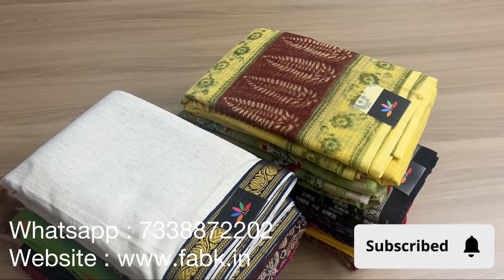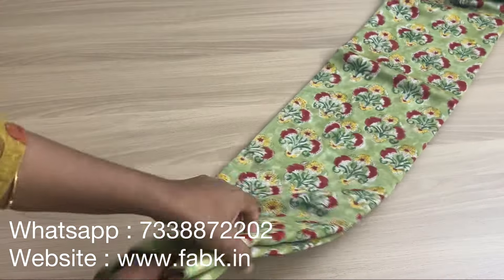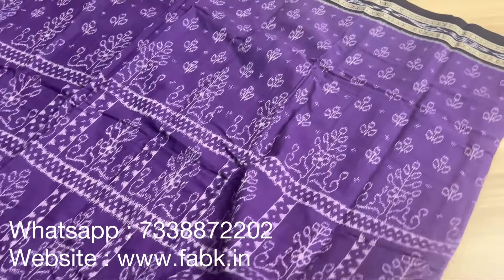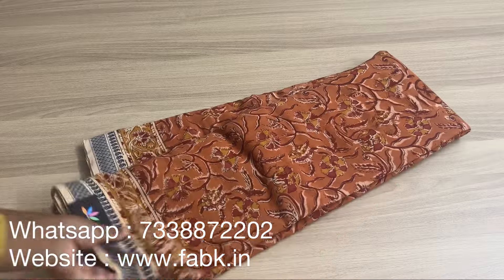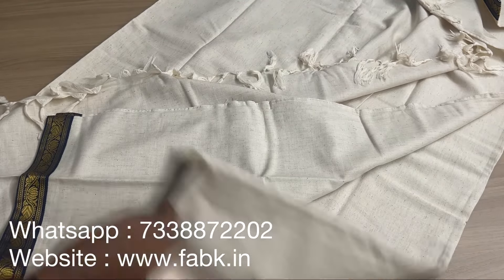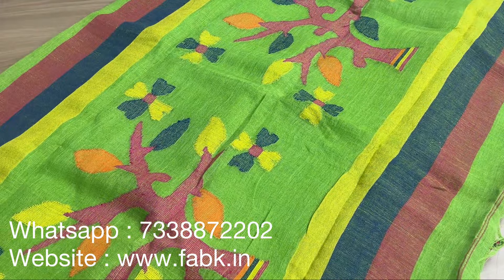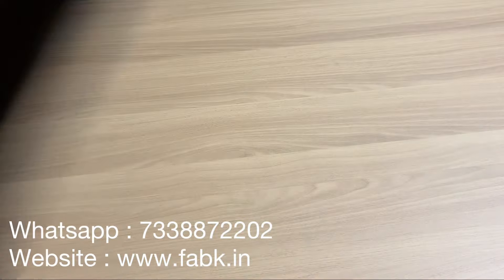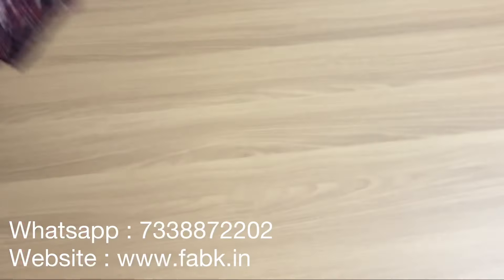Detailed Video - 10 Beautiful Weaves of the Day | Shop on weavesofindia